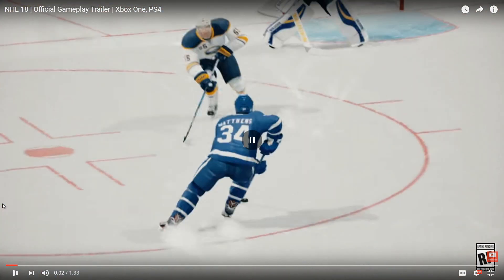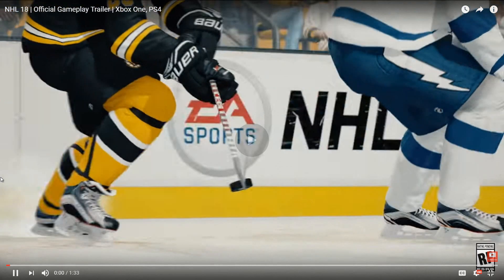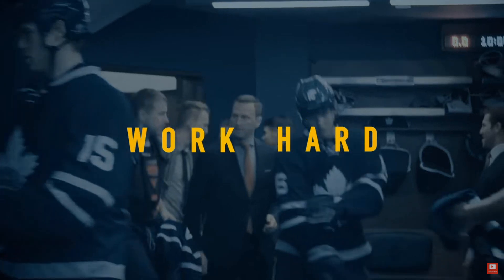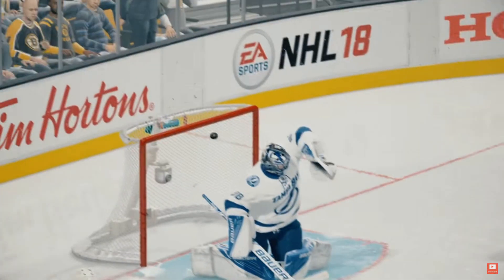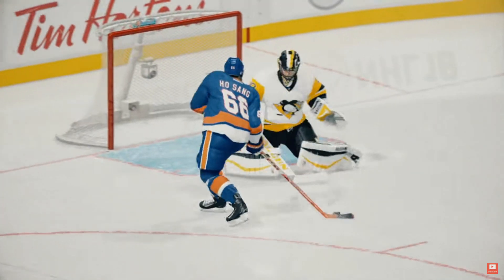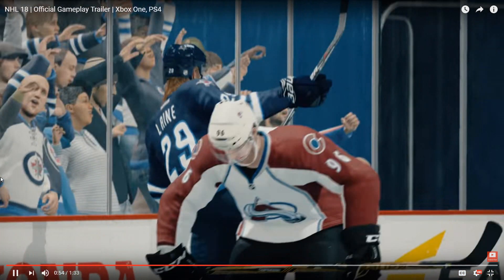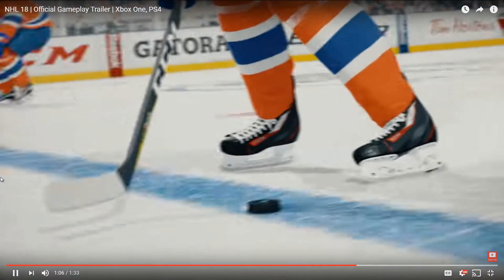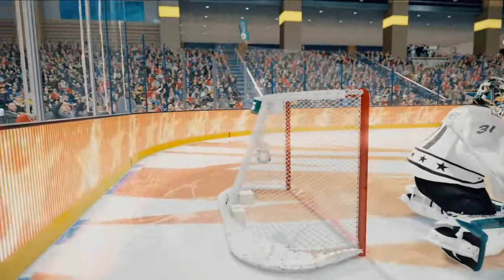NHL 18 TRAILER BREAKDOWN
Let's see if there's really anything worthwhile to talk about from the first major trailer for NHL 18.